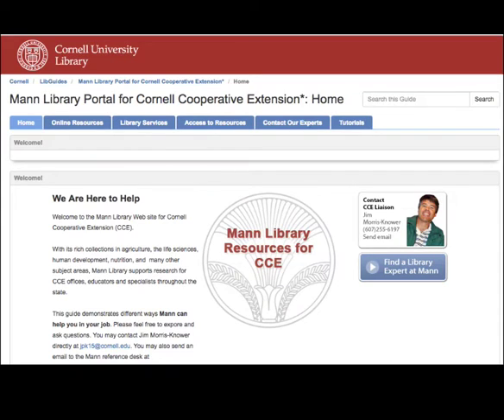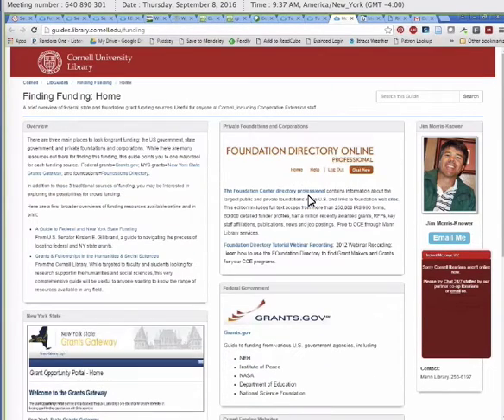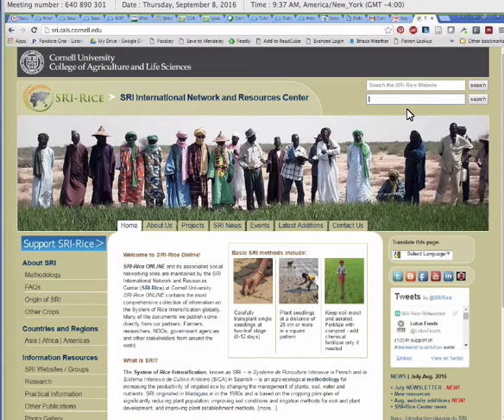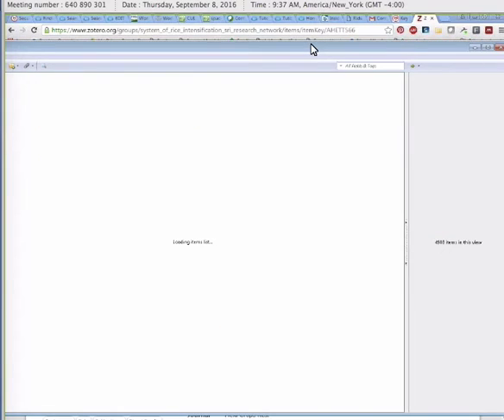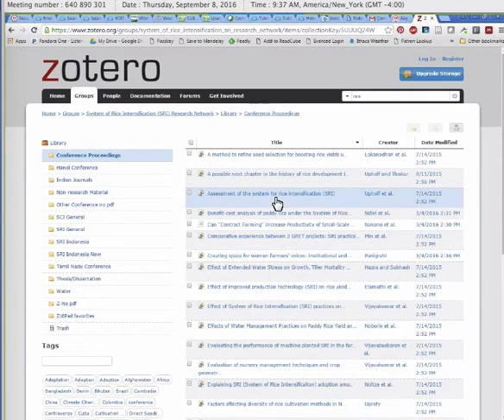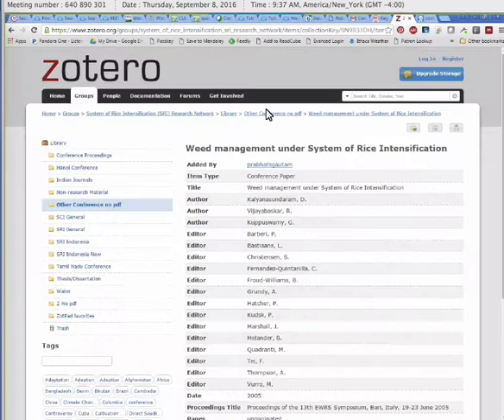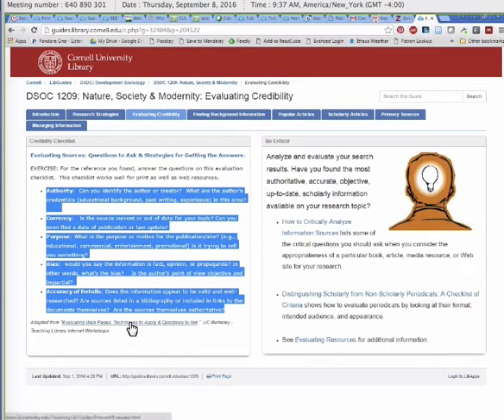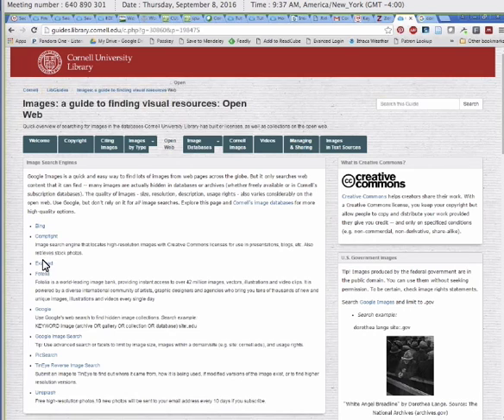Jim Morris-Knower: Mann Library Resources for Extension Educators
This recording is from a meeting with Jim Morris-Knower our Cornell Cooperative Extension- Mann library liaison.

Jim showed many resources available for us Go there and explore the Tutorials. “Finding Funding” offers how-to and links to: the Foundations Directory, NYS Grants gateway, Grants.gov.

Jim also walked us through using Zotero, a tool we might use as we do the research to support our funding/grant requests. As we find papers that document research and evidence based practices, we could potentially store them (from our browser) directly to a shared Zotero file. For example, as we find research papers on a topic, gardening and childhood obesity, we can stash them there making them immediately available to other CCE educators who are doing similar work and looking for resources.

And finally he pointed out directories of images that we have access to for our publications and presentations. Images: a guide to finding visual resources

This was recorded September 8, 2016. Organized by Cornell Cooperative Extension Sustainable Landscape Program Work Team.